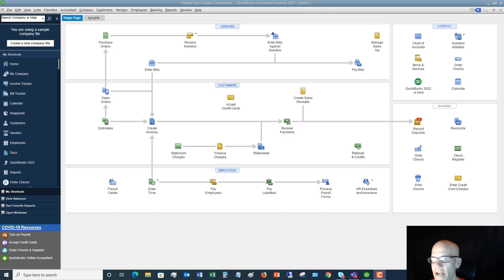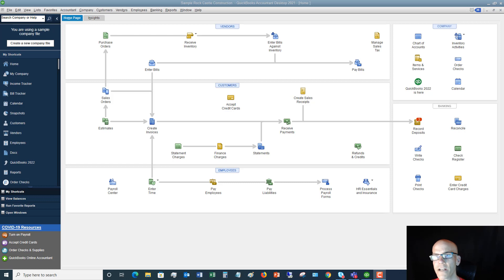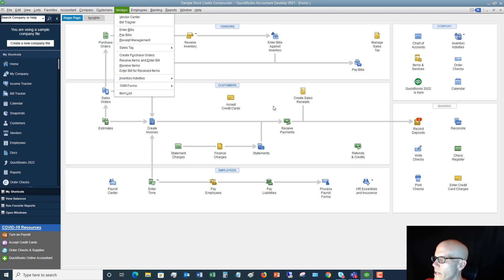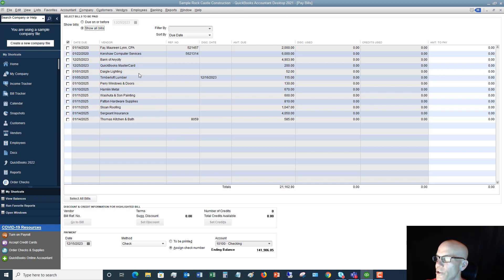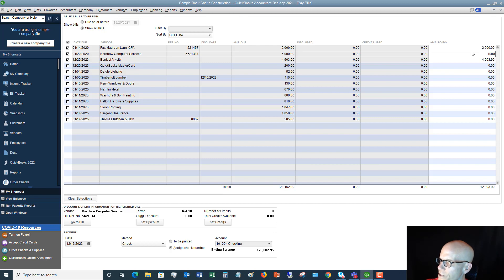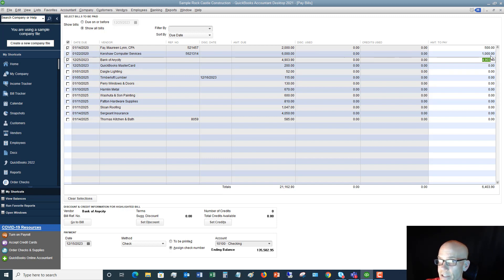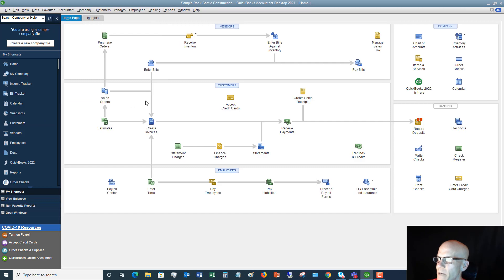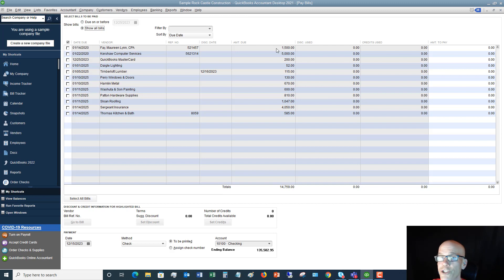Quickbooks 2021 Tutorial for Beginners - How to Pay Part of a Bill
- In this Quickbooks 2021 tutorial for beginners, how to pay part of a bill, I show you the trick to only paying part of a bill in Quickbooks 2021, and making sure the balance still shows in bills to be paid.

Sometimes in your business when you pay bills, you can only pay part of a bill because cash flow is tight.  Paying part of a bill is a great way to show your vendors that you want to stay in good graces, but don't have the full amount to pay.

This video shows you how to record this partial payment of a bill in Quickbooks Desktop 2021 to make sure you stay on track.